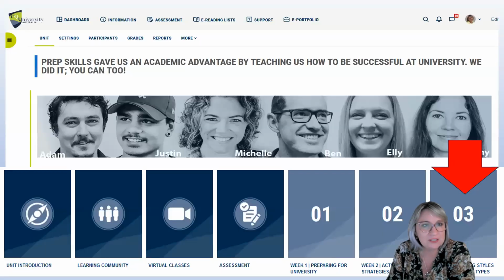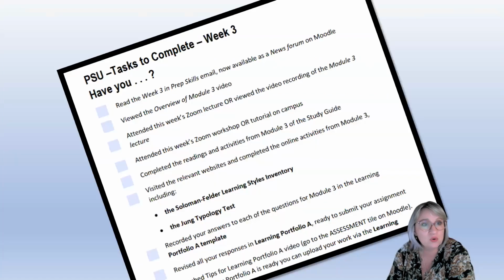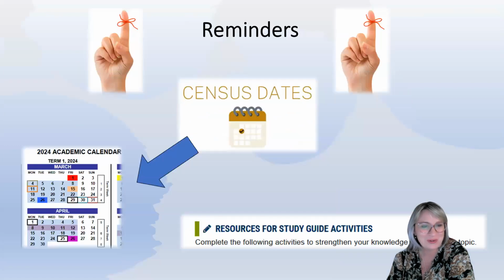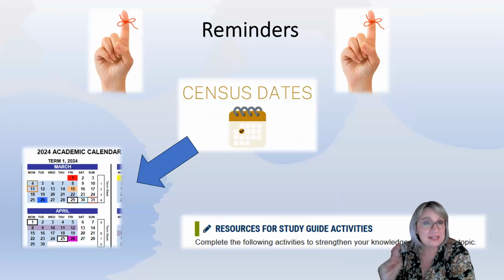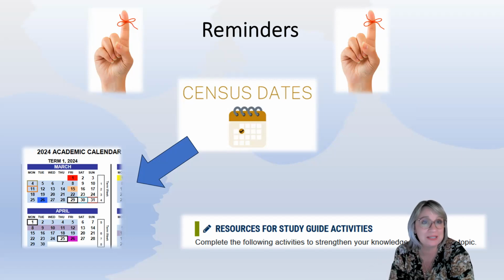Week 3 Overview Video